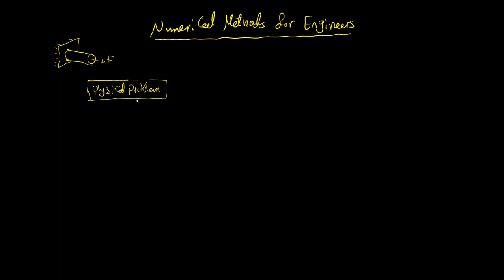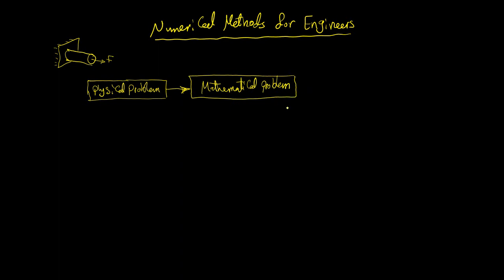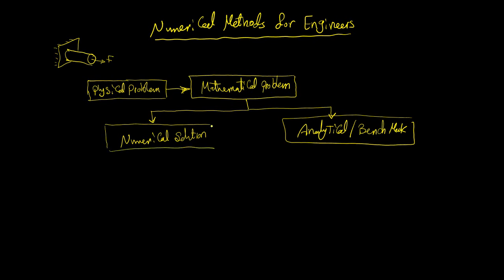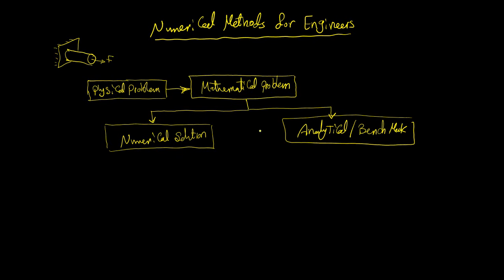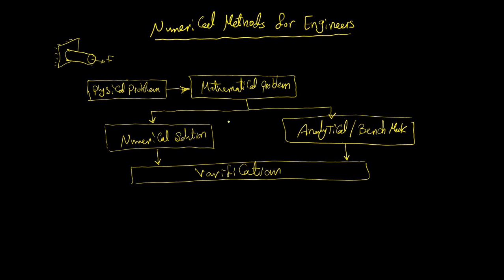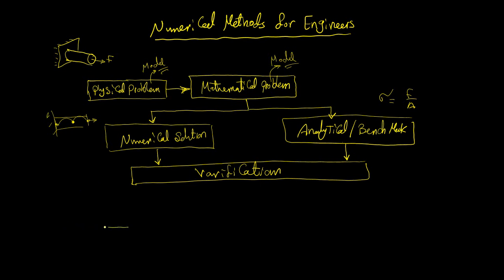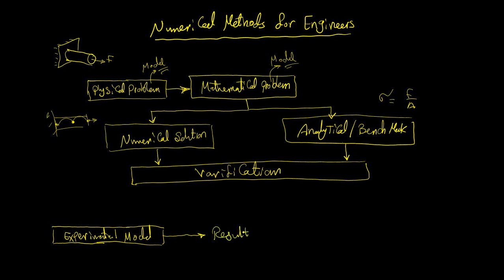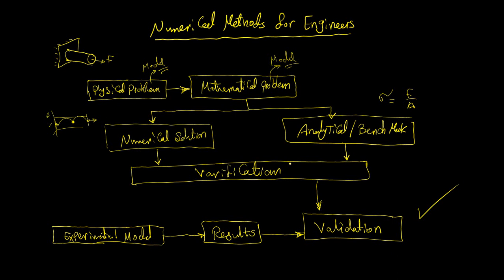1 Mathematical Modeling and Problem solving l introduction